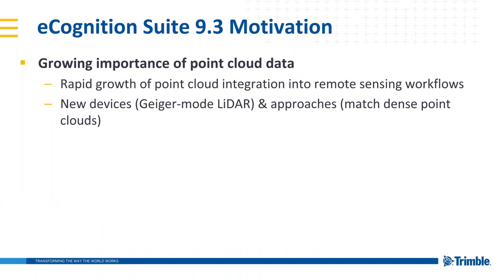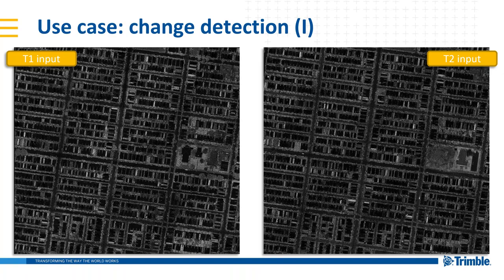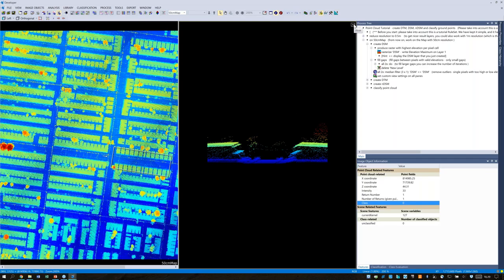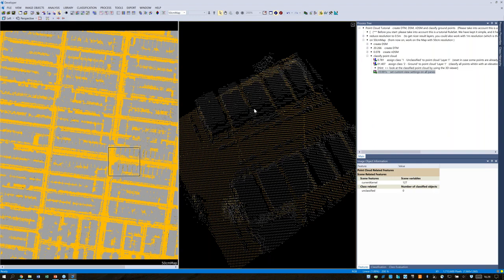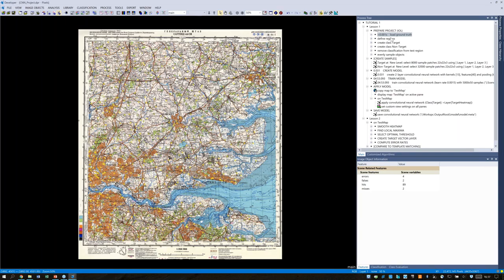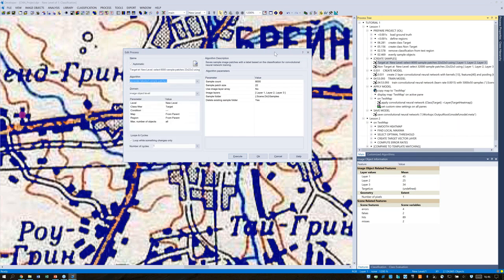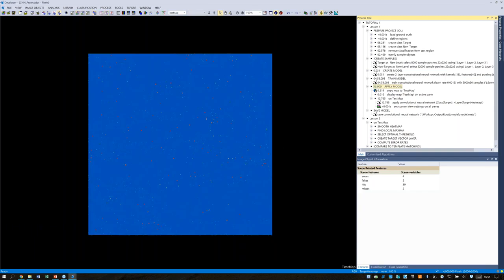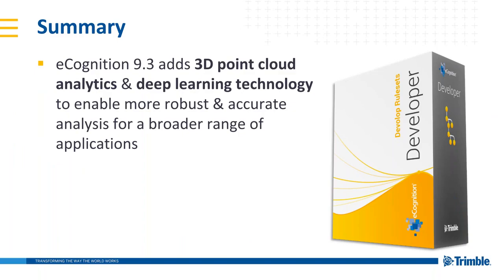eCognition Webinar: What's New in version 9.3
Learn what's new in the Trimble's eCognition Version 9.3!